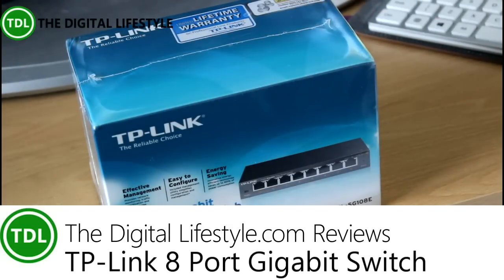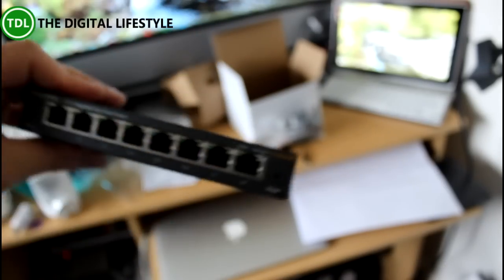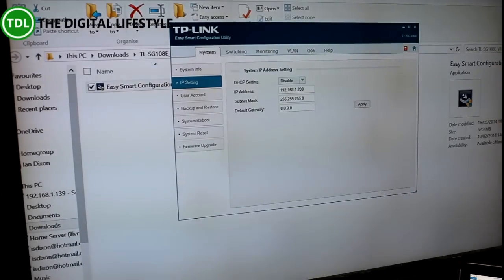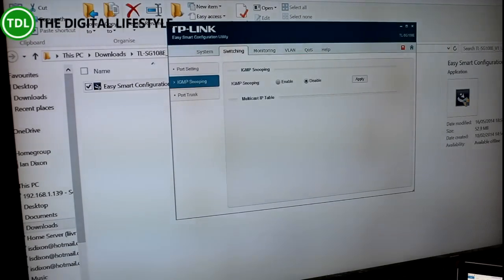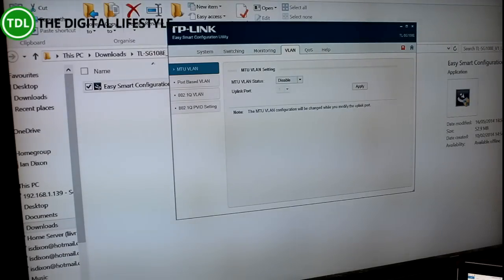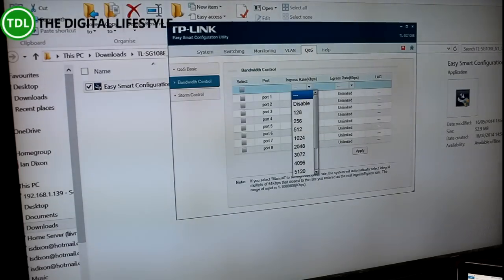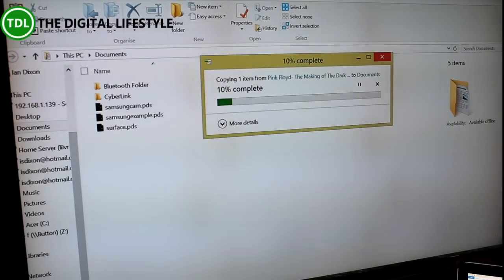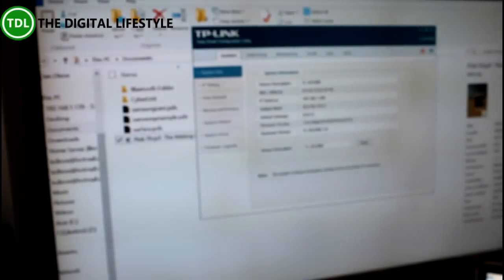TP-Link 8 Port Gigabit Switch Review (TL-SG108E)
As I add more and more devices to my home I have then need for a switch to connect more Ethernet devices onto my network. In the past I have used a dumb hub but they have no management options and can't be configured. TP-Link's new 8 port gigabit switch (TL-SG108E) is a low cost switch for your home that is great for connecting up media streamers, PCs and NAS devices. Out of the box it's a simple switch which you can just plug in and use without any configuration but where it is more useful is the management options. It comes with TP-Link management software that you can monitor the ports on the switch so you can see what is using up all your network, you can set up VLANS and it support QoS (quality of service) so you can make sure your VOIP calls get priority over video streaming. You can also set up ports with higher priority so your media server gets priority over your kid's machines.

It's a very simple device, costs £29 from Amazon, in this video I connect up and take a look at the switch.